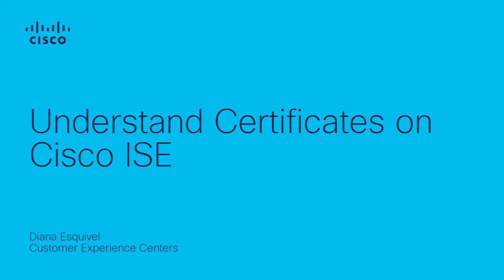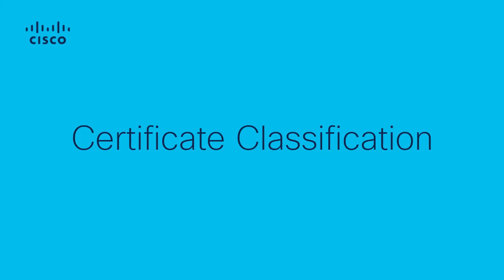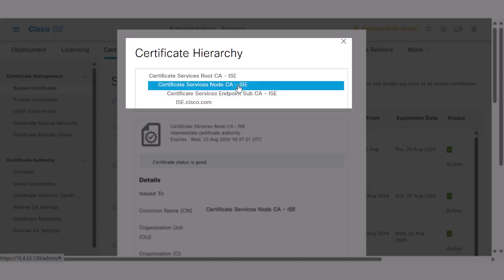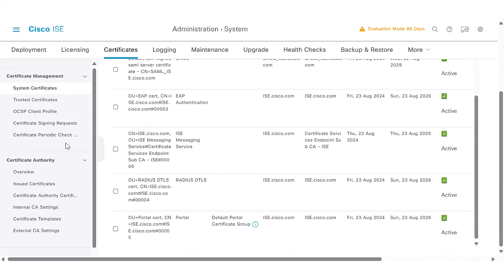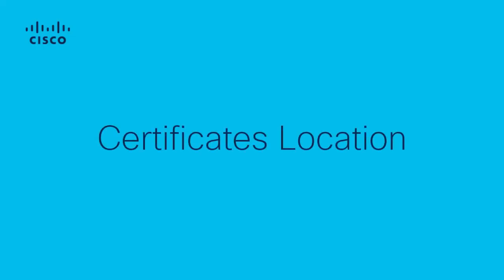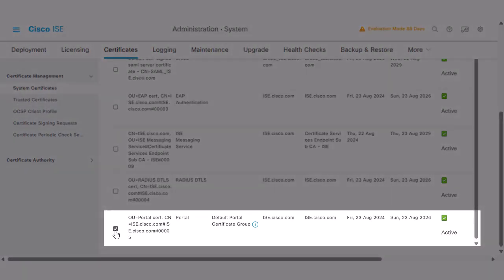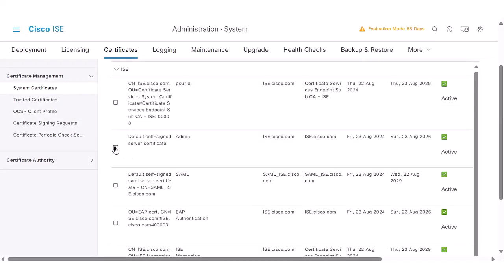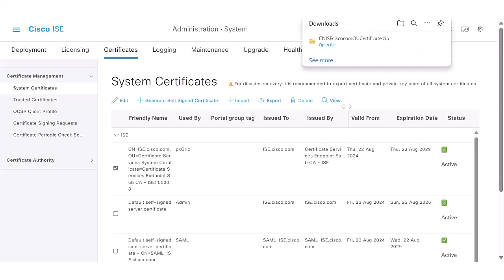Understanding Certificates in Cisco ISE | Secure Network Access Fundamentals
In this video, gain a clear understanding of how certificates work in Cisco Identity Services Engine (ISE). Certificates are essential for securing communication, enabling EAP authentication, and supporting services like HTTPS, RADIUS, and pxGrid. Learn how certificates are used in ISE, the types involved, and best practices for managing trust and renewal.

  What you’ll learn in this video:
  – The role of certificates in Cisco ISE for trust and secure communications
  – Key certificate types: system, endpoint, EAP, pxGrid, and admin certs
  – Best practices for certificate installation, renewal, and CA trust chains